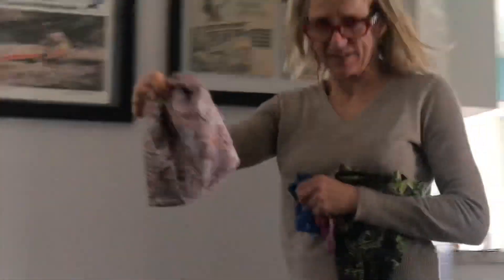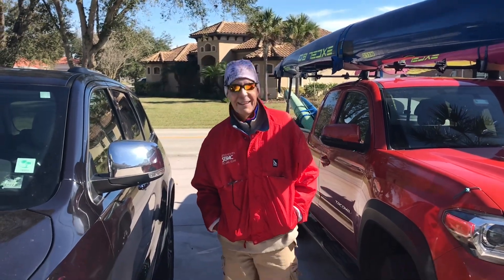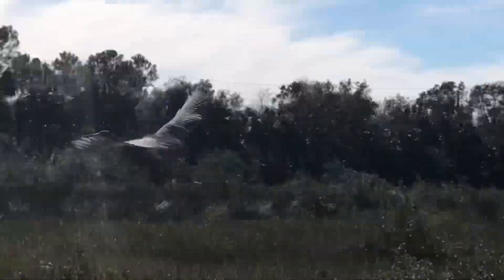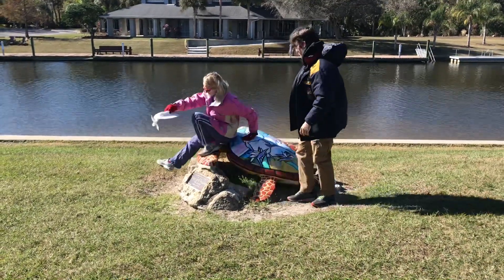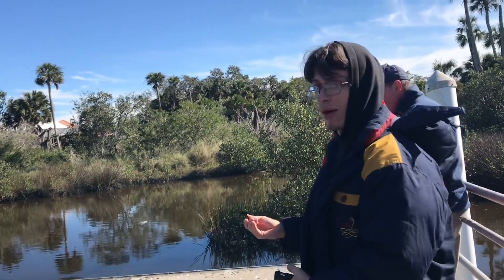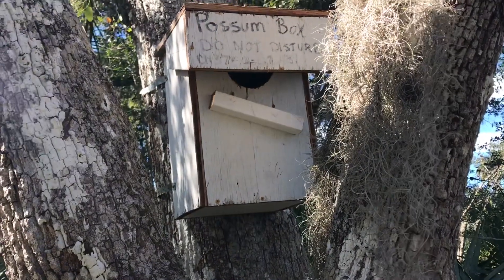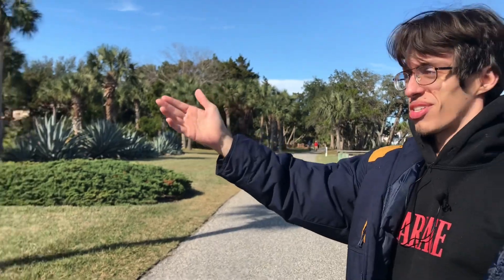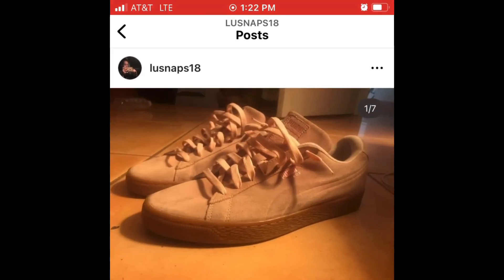I’m attracted to animals (yes in that way)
In this video I go on a hike with my family for Christmas and bump into several cute critters and humans on the way.

$lubux

Luruns on Rumble.com